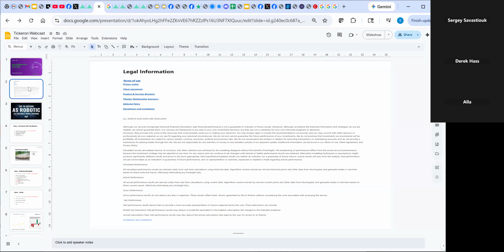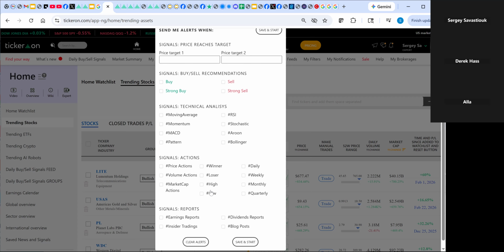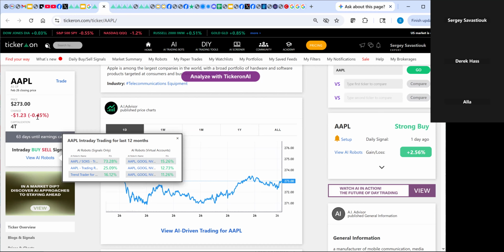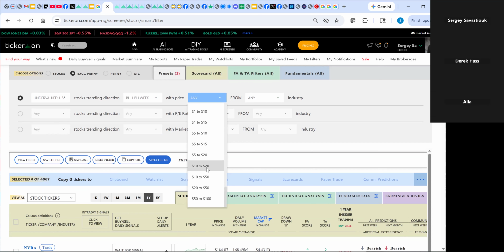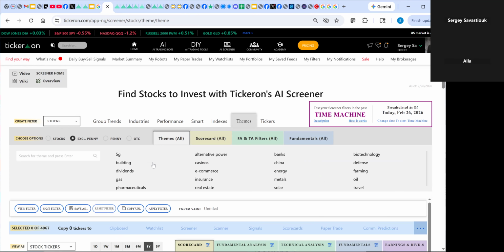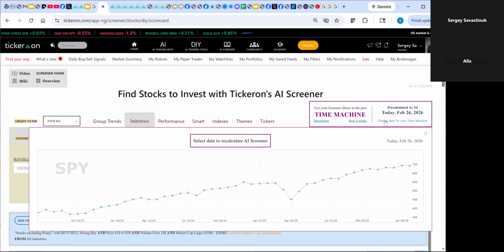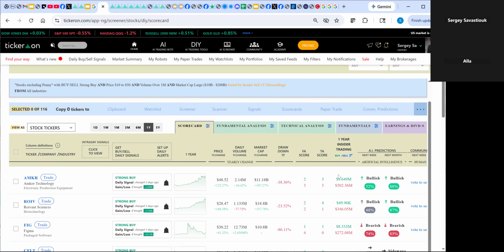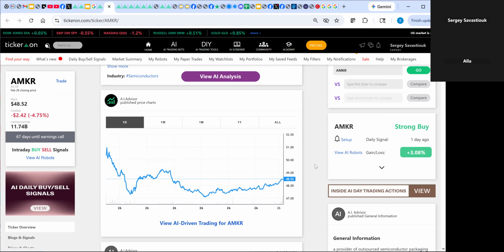How to Find Winning Stocks with an AI Screener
Welcome to Tickeron, your go-to destination for AI-powered trading and investing tools. Whether you’re just starting out or a seasoned trader, our channel is here to help you trade smarter using artificial intelligence, pattern recognition, and real-time market insights.

At Tickeron, we simplify complex data with powerful features like the AI Pattern Search Engine, Trend Prediction Engine, and automated trading bots. Our AI scans the stock market, crypto charts, and ETF trends to give you live trade signals, confidence levels, and backtested performance, so you can make faster, more informed decisions.

🎯 What You’ll Learn Here:
✅ How to use AI tools for stock trading and investing
✅ Live market analysis and trading signal walkthroughs
✅ Tutorials for building smart AI portfolios
✅ Tips on using bots, screeners, and trading clubs
✅ Strategies for stocks, crypto, forex, and ETFs

Our content is built for day traders, swing traders, investors, and financial advisors who want to stay ahead of the curve. With step-by-step guides and clear explanations, we take the mystery out of trading technology.

✅ Beginners just getting started and want guided AI tools
✅ Trend hunters who love patterns, signals, and bots
✅ DIY traders who want customizable AI strategies
✅ Investors who want help building diversified portfolios automatically
✅ Community lovers looking for real trade ideas and clubs to join

🎥 What We Share Here
✅ How to guides to use Signal or Virtual Agents
✅ Walk throughs of AI pattern scans and real time alerts
✅ Tutorials on building portfolios with AI Portfolios or Wizard
✅ Tips for choosing bots that match your risk style
✅ Reviews of marketplace bots, clubs, and trending strategies

🚀 Learn to trade or invest smarter with AI tools
🔍 Understand patterns, signals, and backtested strategies
👥 Join a community where real traders share real ideas
🎓 Get tutorials even if you’ve never coded or analysed before

📚 Learn More & Give It a Go
🔔 Start trading with confidence. Start trading with AI.